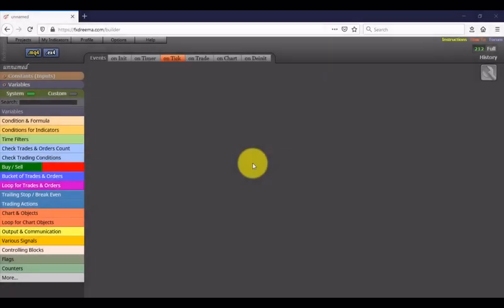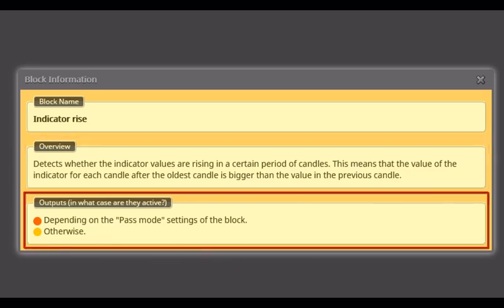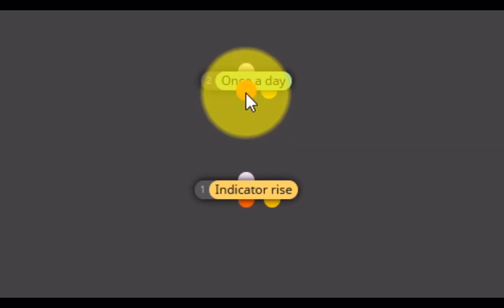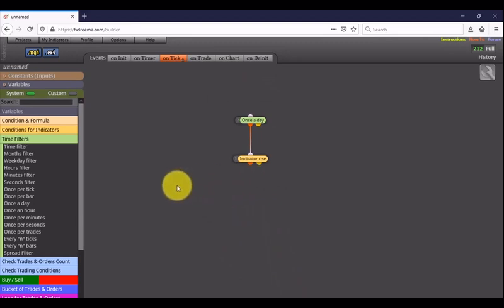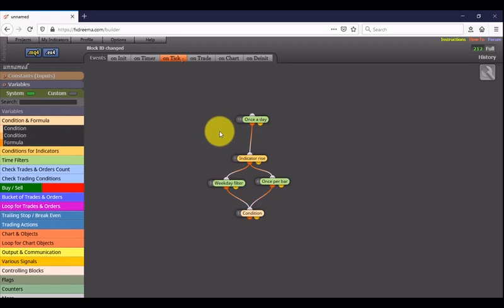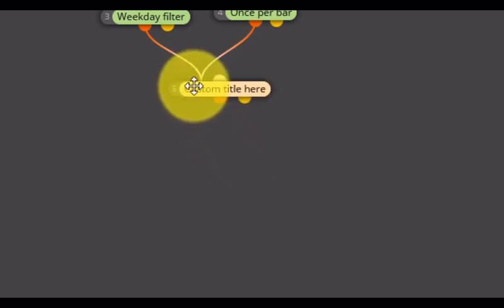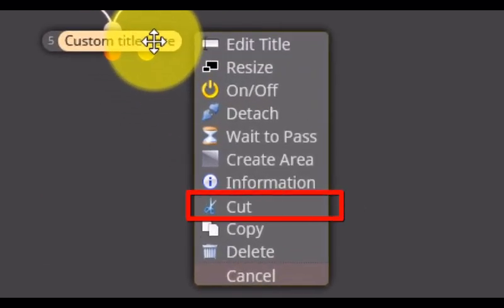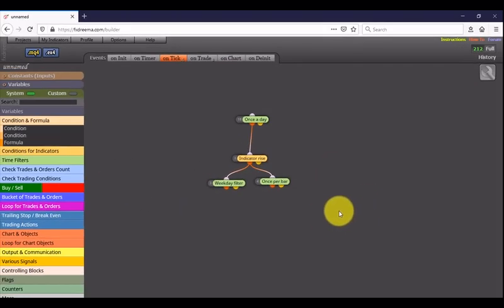Introductory fxDreema course Video 5 The blocks part 1